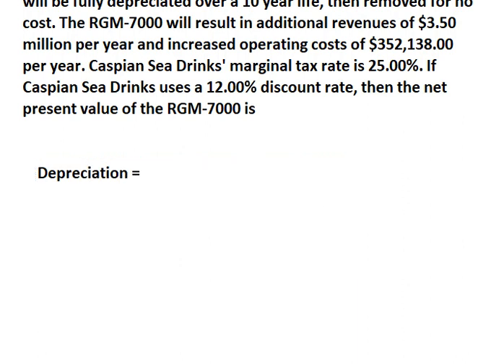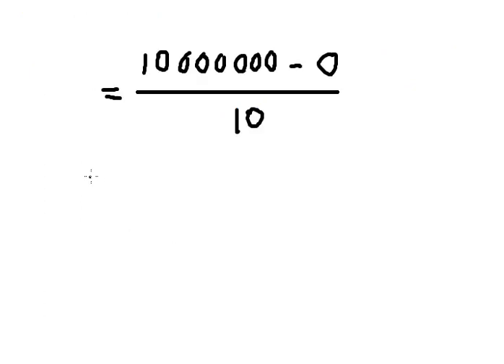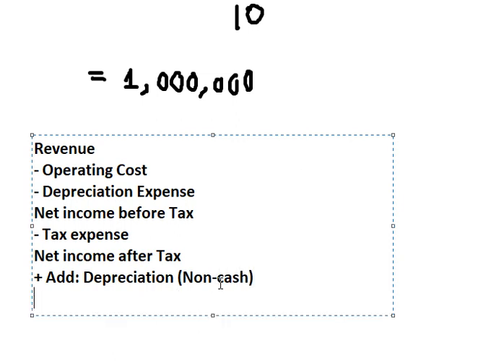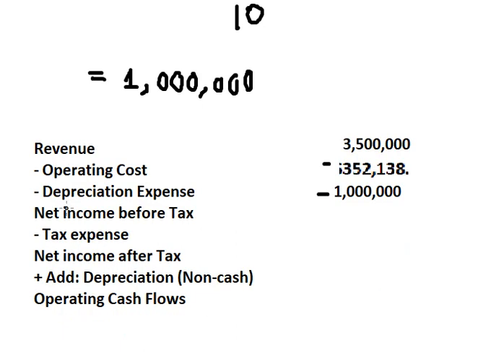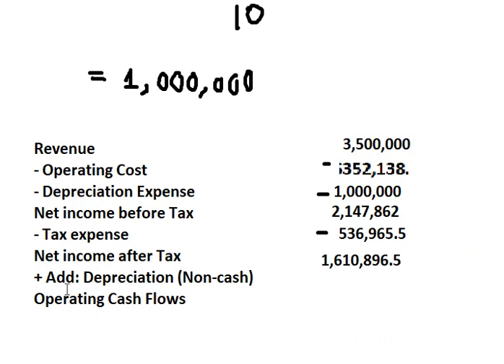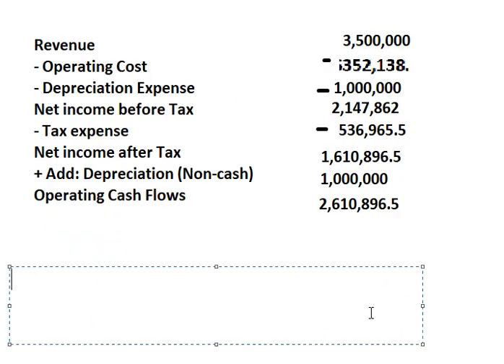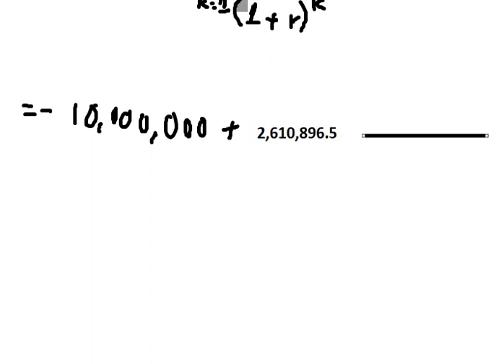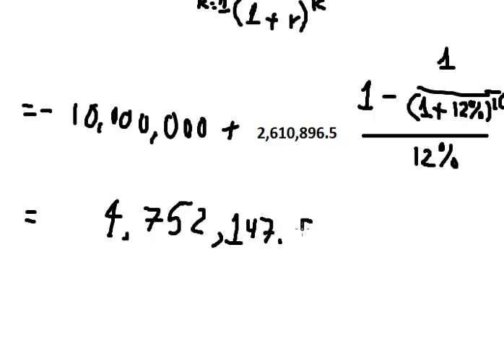Caspian Sea Drinks is considering the purchase of a new water filtration system produced by Rube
Full question:
Caspian Sea Drinks is considering the purchase of a new water filtration system produced by Rube Goldberg Machines. This new equipment, the RGM-7000, will allow Caspian Sea Drinks to expand production. It will cost $10.00 million fully installed and will be fully depreciated over a 10 year life, then removed for no cost. The RGM-7000 will result in additional revenues of $3.50 million per year and increased operating costs of $352,138.00 per year.